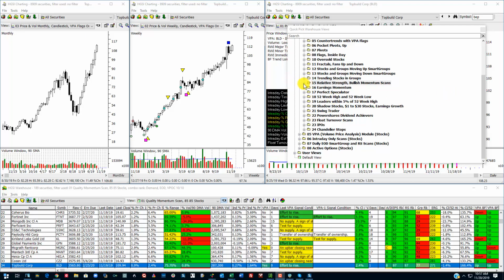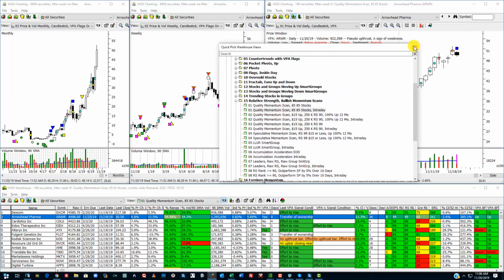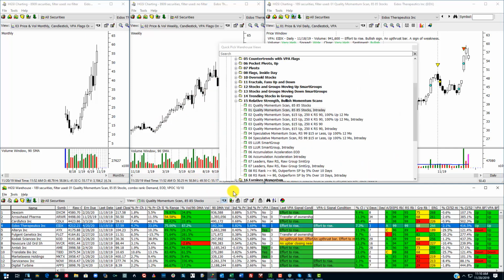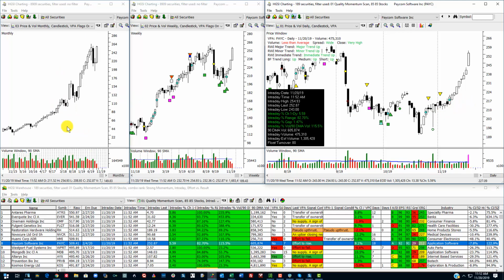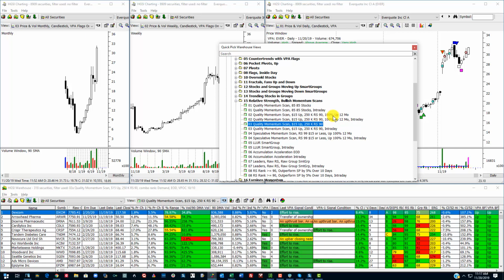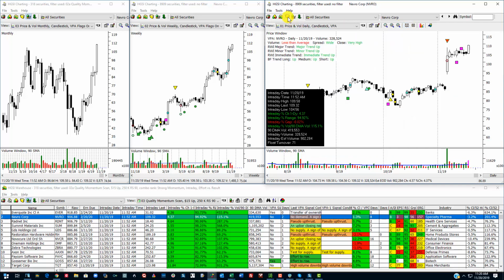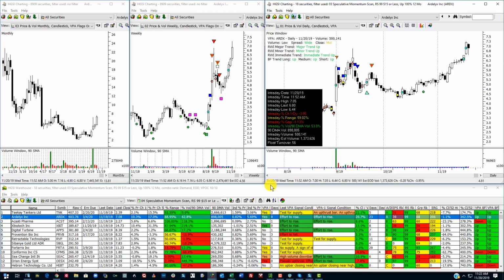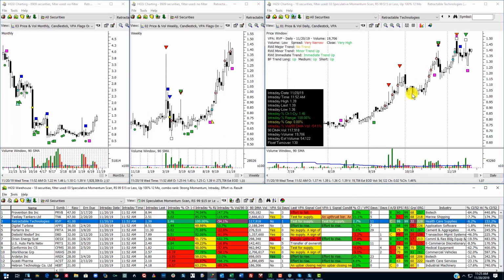RBI Investing - Relative Strength, Bullish Momentum Scans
This video explains the first four scans in folder #15, Relative Strength, Bullish Momentum Scans